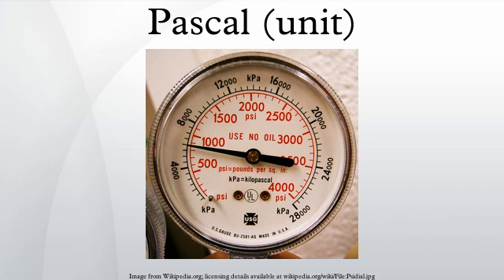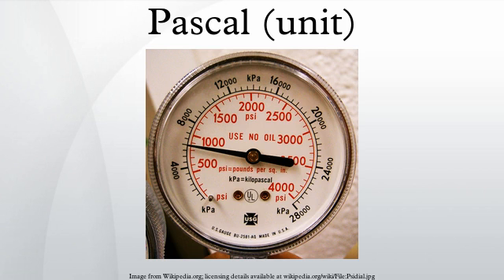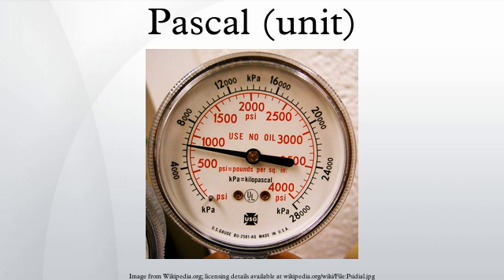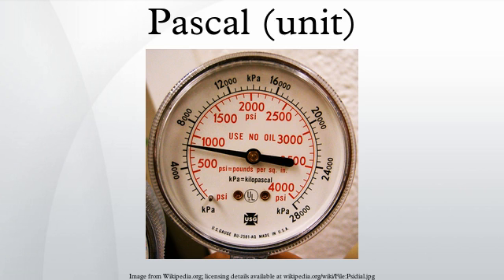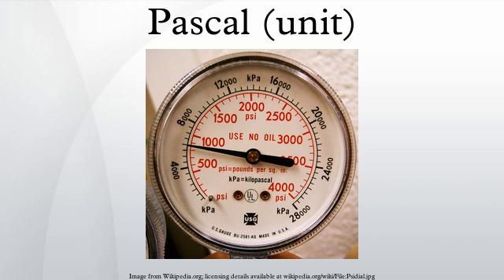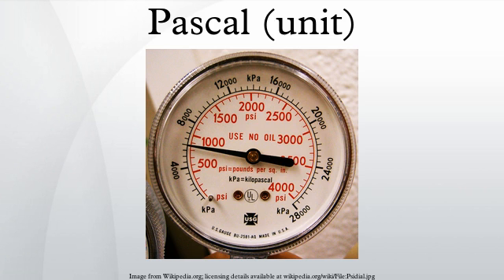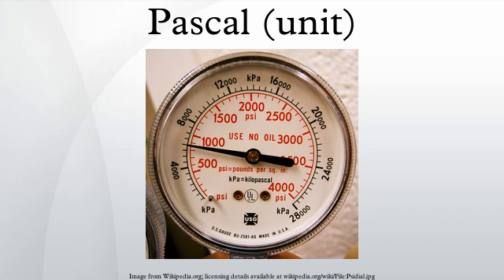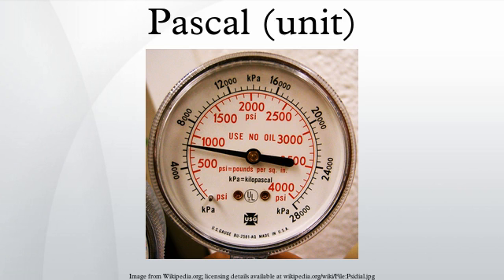Pascal (unit)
The pascal (symbol: Pa) is the SI derived unit of pressure, internal pressure, stress, Young's modulus and tensile strength, defined as one newton per square metre. Pressure is a measure of force per unit area. It is named after the French mathematician, physicist, inventor, writer, and philosopher Blaise Pascal.
Common multiple units of the pascal are the hectopascal (1 hPa ≡ 100 Pa) which is equal to 1 mbar, the kilopascal (1 kPa ≡ 1000 Pa), the megapascal (1 MPa ≡ 1,000,000 Pa), and the gigapascal (1 GPa ≡ 1,000,000,000 Pa).